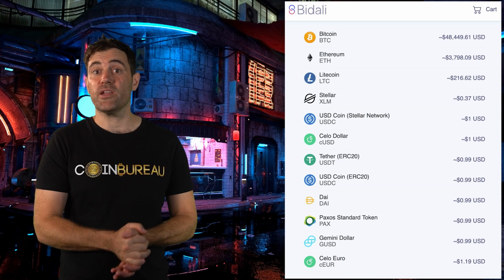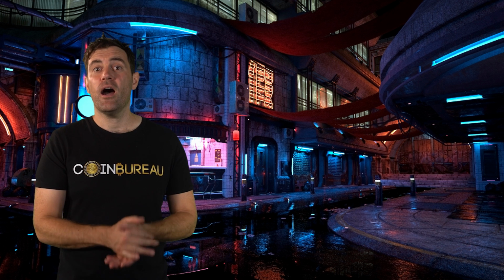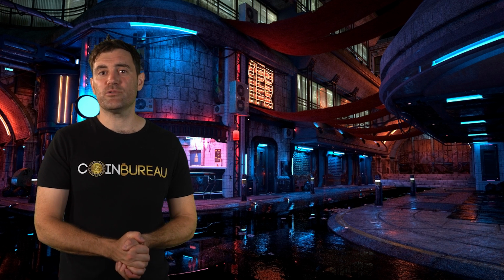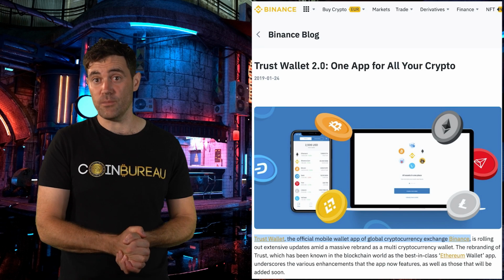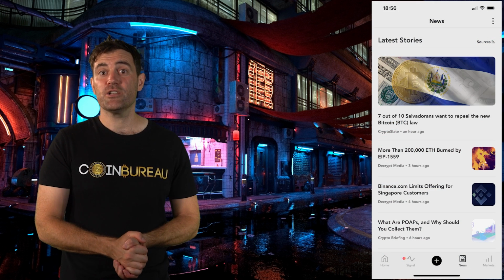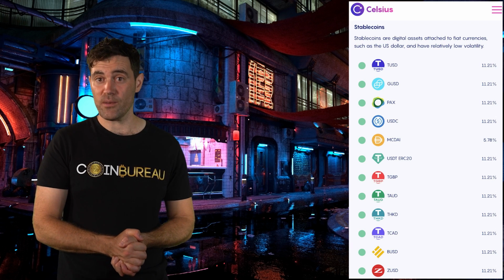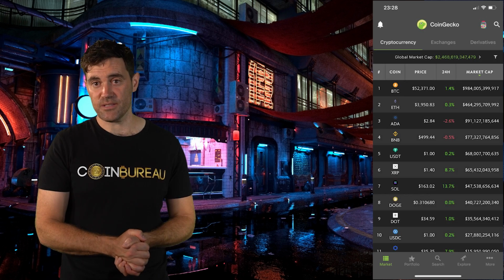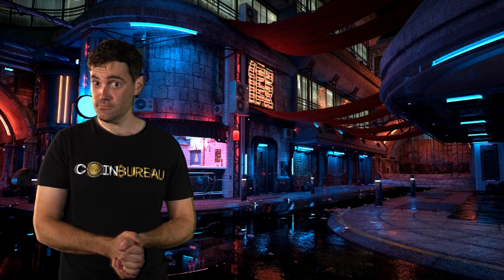TOP 10 BEST Crypto Apps: What's On My Phone!! 📱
- TIMESTAMPS -
0:00​ Intro
2:33 Bidali
4:46 Swissborg
6:47 FTX exchange app
10:00 Trust Wallet
12:18 Blockfolio
13:55 Celsius
15:14 Telegram
16:54 Reddit
17:36 CoinGecko
18:20 CoinATMradar
20:07 Final Thoughts

📺 Recommended Vids 📺

📱 Get Your Crypto App 📱

⛓️ 🔗 Useful Links 🔗 ⛓️

💳 Bidali 💳

This crypto app is all about buying gift cards with crypto. But why would you want to do that? Well, you might want to treat yourself to a little something and earn cashback on buying that giftcard.

💶 Swissborg 💶

This is the easiest way I’ve found to buy and sell crypto.

Personally, I have been able to cashout using the app and the funds have hit my bank account in minutes! Also, you can earn over 10% interest on your crypto here.

📈 FTX Exchange App 📈

FTX is one of the largest and reputable crypto exchanges in the world. These chaps have recently raised over $900 million in one of the largest crypto funding rounds to date.

It supports a plethora of different crypto with a wide range of trading pairs.

The mobile app itself is one of the most functional I have seen. Also, you have access to order features on the main exchange which allow you to execute more advanced trading strategies.

Also, you should know that FTX and FTX US have two completely separate apps.

👛 Trust Wallet 👛

This wallet is completely non-custodial, which means you have control over those private keys. Trust Wallet was deemed so secure that Binance chose it as its official mobile wallet.

This app supports over 1 million crypto assets - so, you’ll probably be able to store any crypto you want here. It also supports ERC 721 and ERC 1155 tokens too - good news for those NFT dabblers.

Also, you can stake cryptos here to earn passive income. It also comes with an inbuilt dapp browser for those that want to DeFi

📊 Blockfolio 📊

This app has actually been rebranded as FTX. Anyhow, the app makes it super easy to monitor your portfolio positions. It also has an inbuilt news aggregator. That’s particularly useful for those that trade on news.

The ‘Signals’ feature also allows you to receive announcements from projects and the FTX app gives you access to a ton of crypto price data too.

💸 Celsius 💸

At Celsius, you can supply crypto and earn interest rates as high as 17.78%!

Almost every crypto project has an official Telegram group. These are damn useful for keeping up to date with the latest developments and monitoring sentiment in the community.

There are a load of crypto fans here sharing their thoughts on the crypto sub Reddit. Also, chaps like me sometimes do AMAs.

🦎 CoinGecko 🦎

This is the home of crypto pricing data and is the perfect app for those wanting to do data driven research.

🏧 CoinATMradar  🏧

Where is your nearest crypto ATM? Get this app and you’ll know the answer to that question.